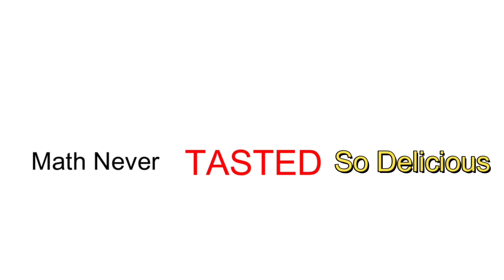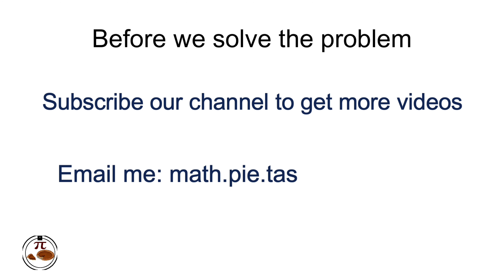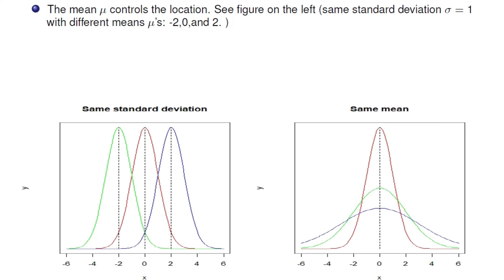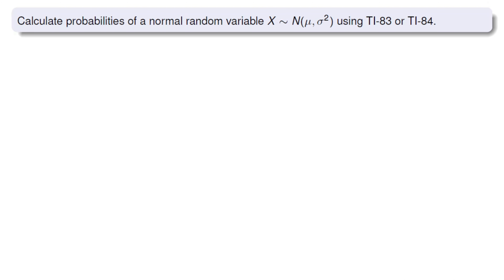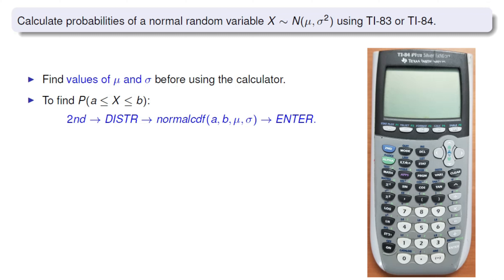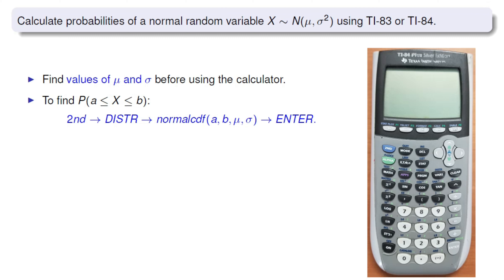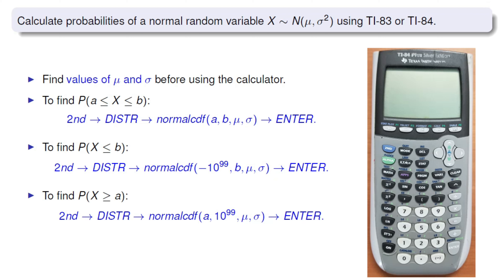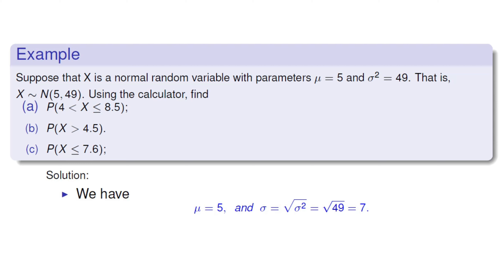Normal Distribution and its probability calculations using TI-83/84.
In this video, we will talk about Normal Distribution and its probability calculations using TI-83/84.

Content:
00:00- Introduction of the Problem
01:51- Basics of Normal distributions
05:47- Using TI-83/84 to find probabilities of a normal random variable
11:51- An example
16:43- Solution to the problem
21:21- A problem to challenge yourself